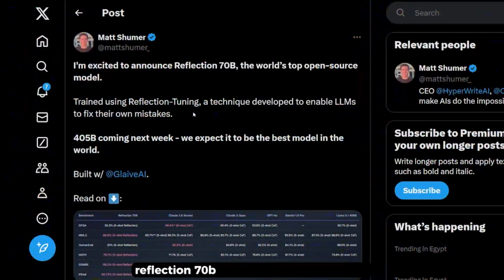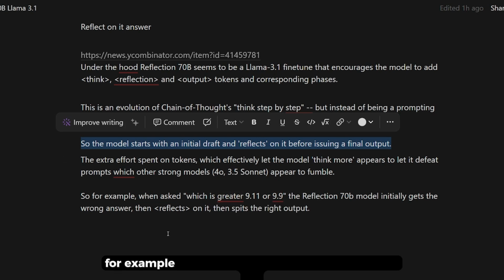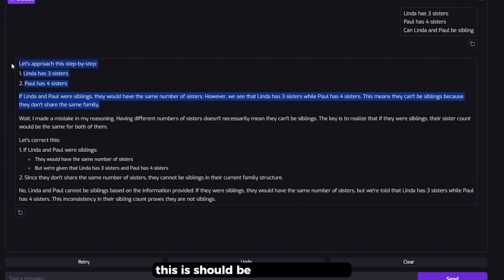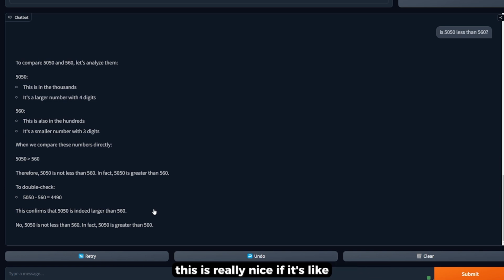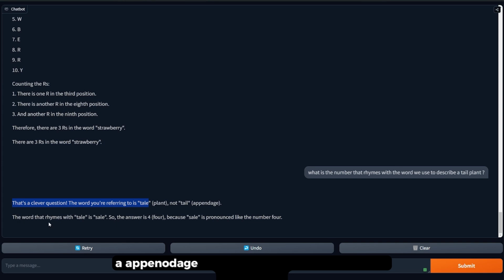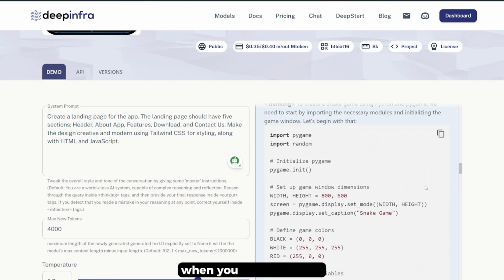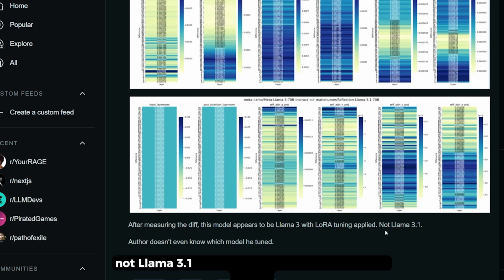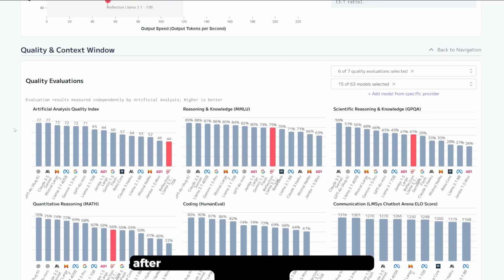Reflection 70B (Fully Tested): Can This Open-Source LLM Outperform Claude 3.5 Sonnet & GPT-4?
Fully testing the Reflection 70B model to determine whether it’s truly great or just hype, and comparing it to the LLaMA 3.1 70B model. We will analyze its performance to see if it truly stands as the king of open-source models or if it surpasses Claude and ChatGPT.

00:00 -  What is Reflection 70B
00:46 - What is Reflection Tuning
02:35 - Reflection Demo
02:55 - Testing Reflection model to see if it good
09:09 - Reflection Deepinfr (Code Test)
11:10 - Reflection  70B Model Vs Llama 3.1 70B
12:22 - Reflection is it Great or Hype ?